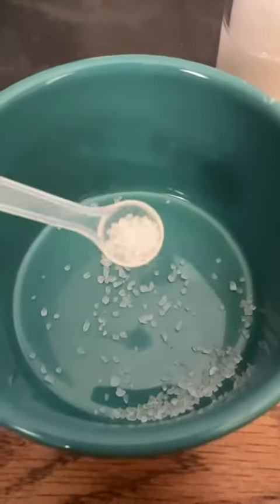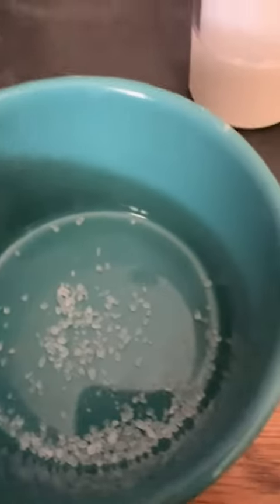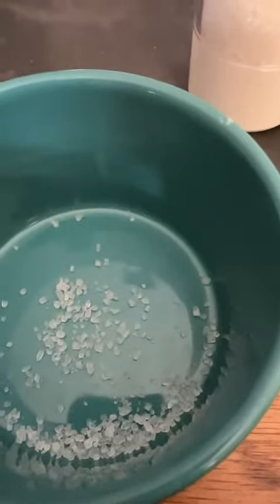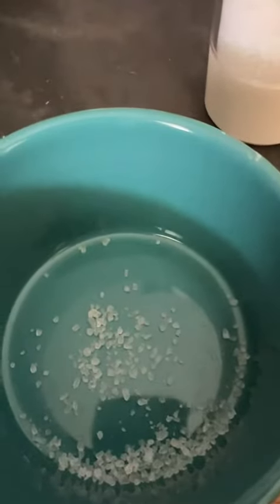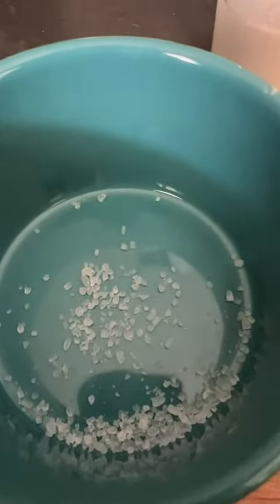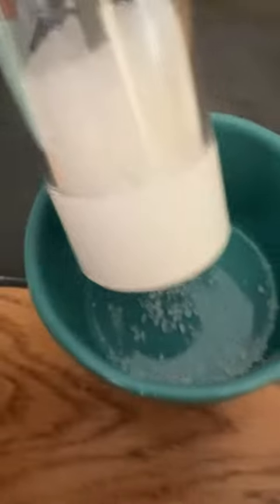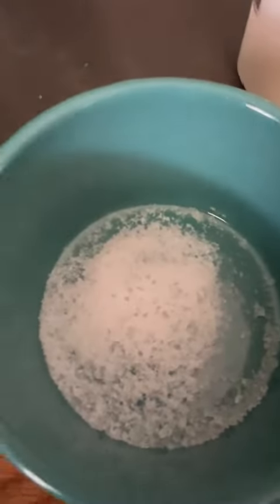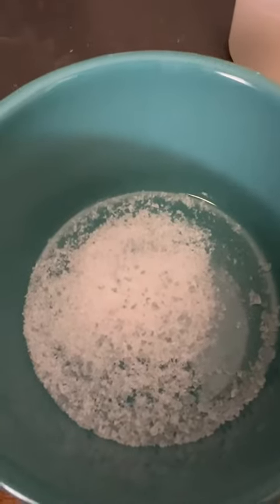SSS Baja Coarse Pouch Review, The coarseness of the salt works great in a grinder 🧂